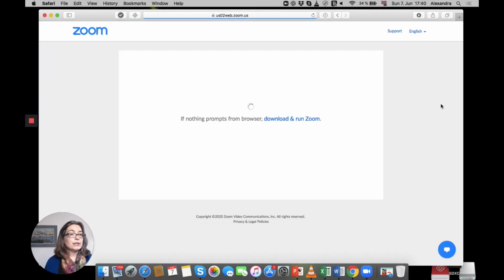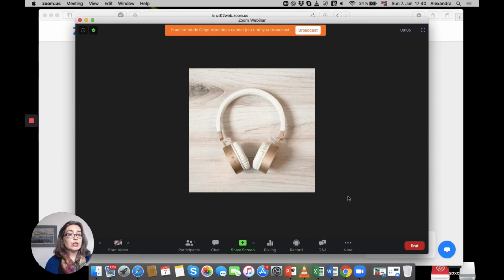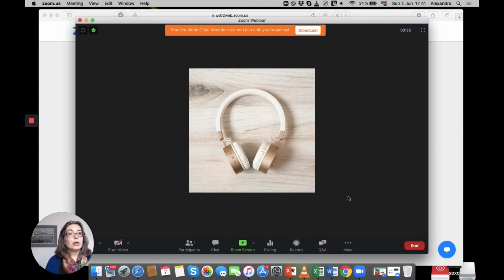Zoom Webinar Practice Room Tutorial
TUTORIAL: HOW TO USE ZOOM WEBINAR PRACTICE ROOM

Are you looking to move your meetings or conferences online?

Today's tutorial is aimed at showing you how to use the Practice Room in Zoom Webinars.

Enjoy and good luck with your online conferences and meetings!

Do you need support with planning a virtual event? ➡️ Here are some useful resources for you: 👇

✘ I N S T A G R A M: @virtualeventcreator
✘ F A C E B O O K: @VirtualEventCreator